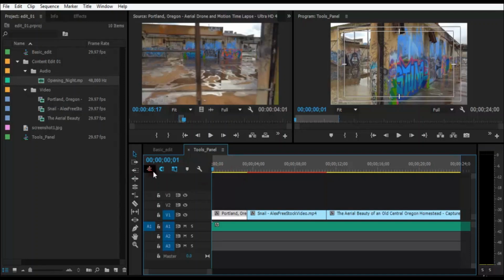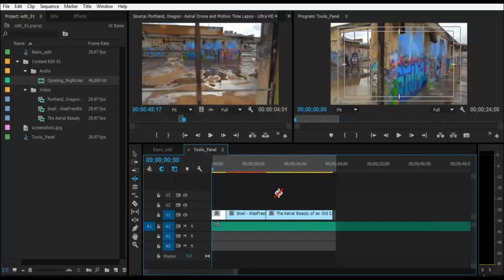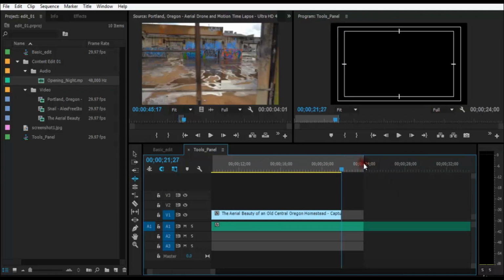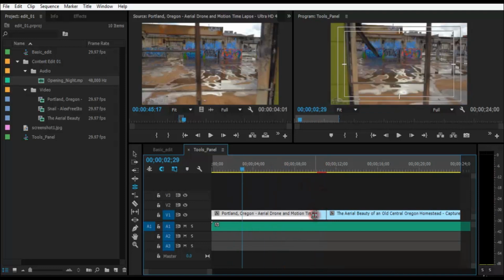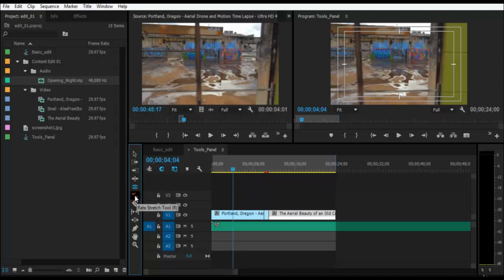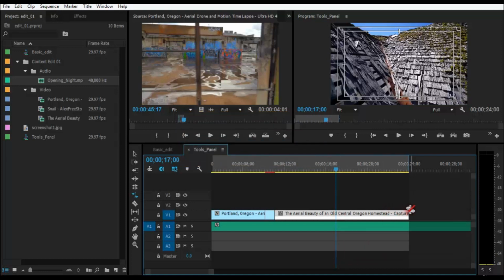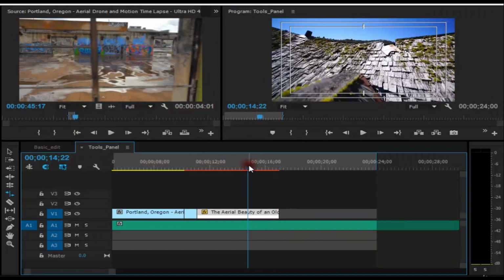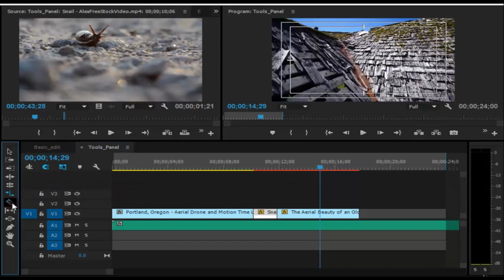Tools Ripple Rolling | Best Video Editing Software Adobe Premiere Pro